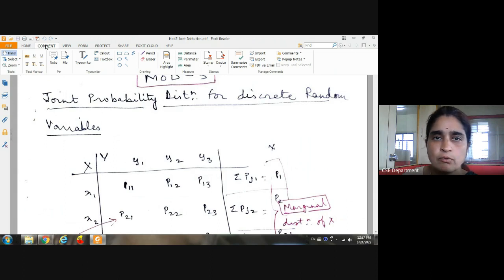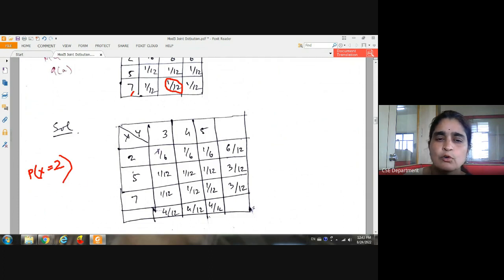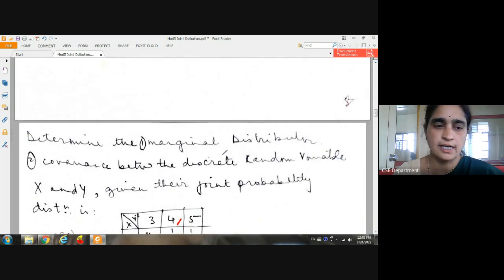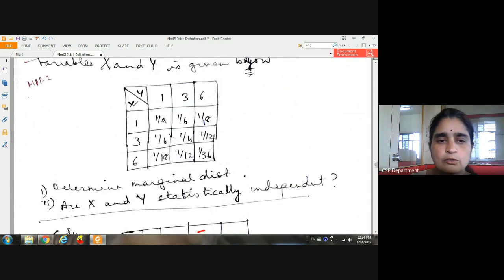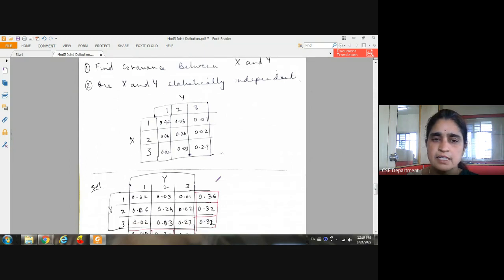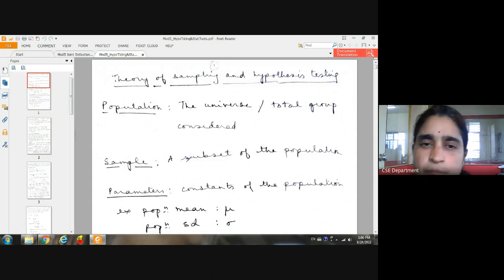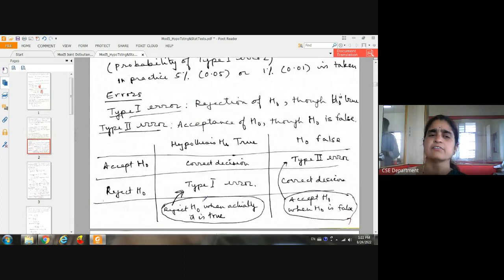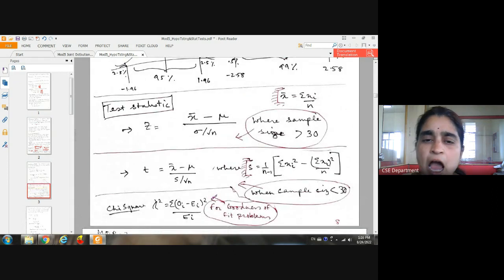18MAT41 - Module:5 [Joint probability distribution]